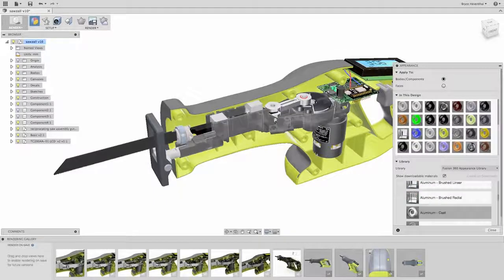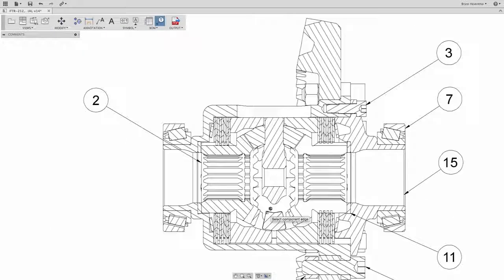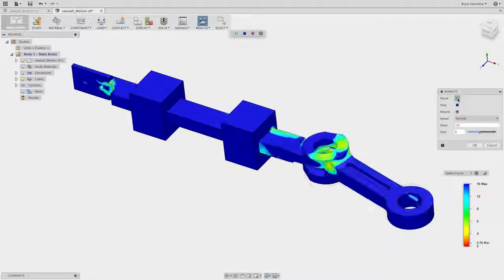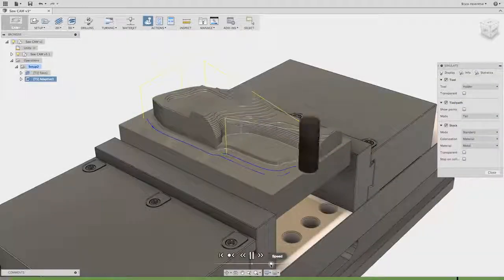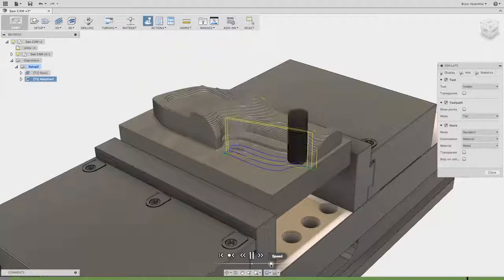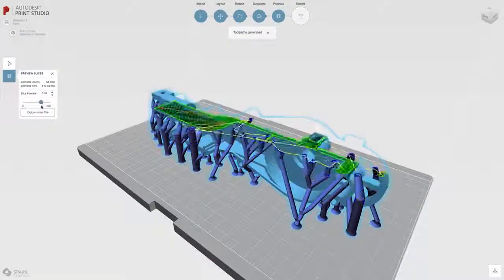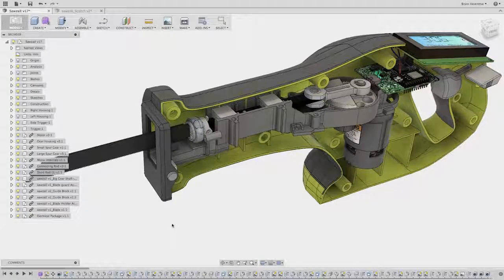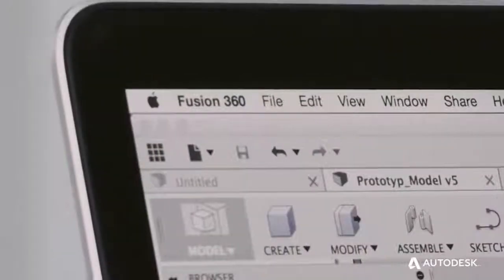Fusion 360 Overview Video